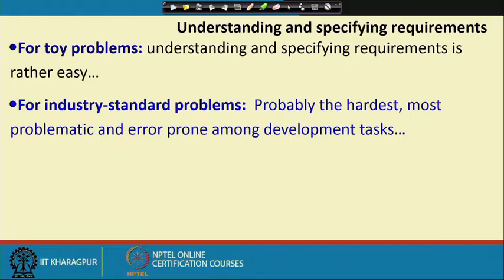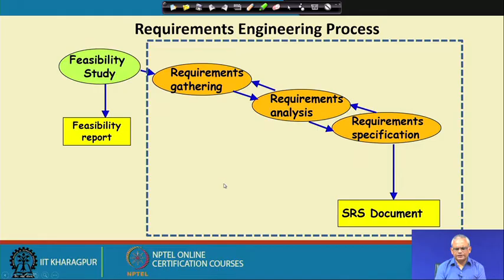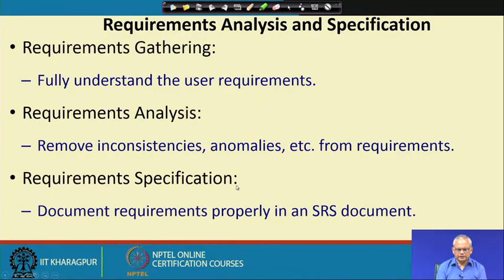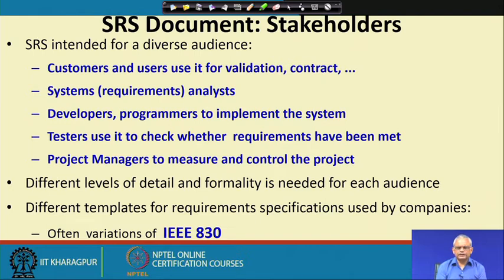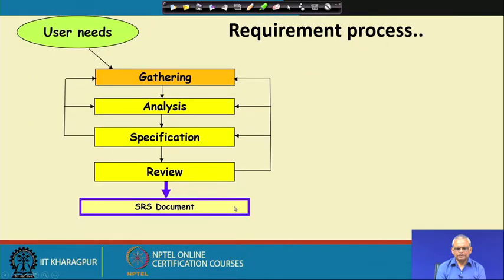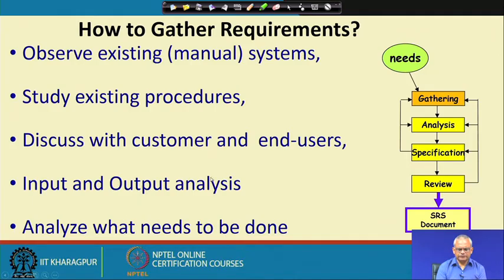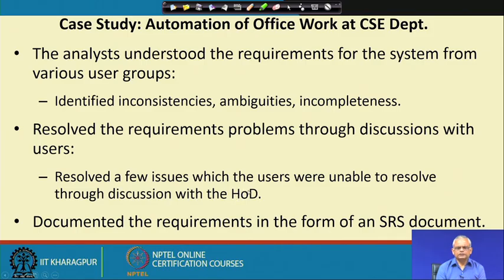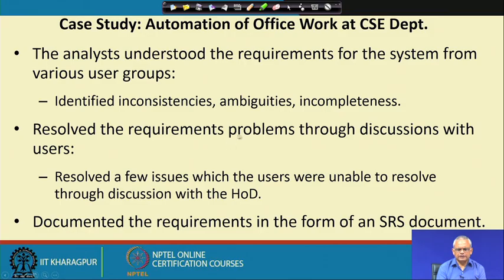Lecture 15: Introduction to requirement specification